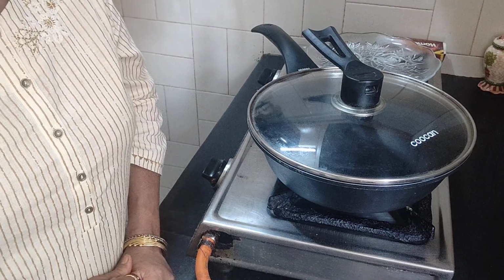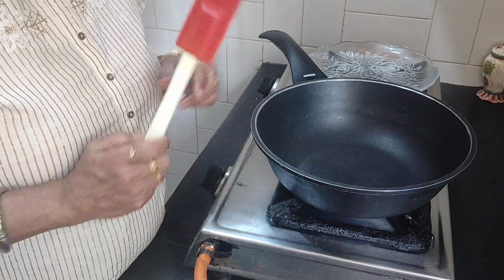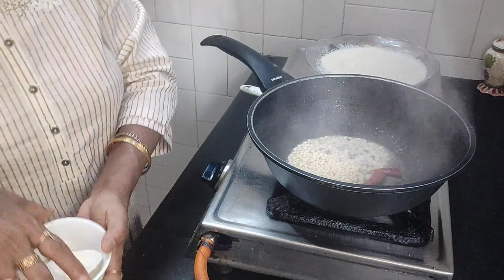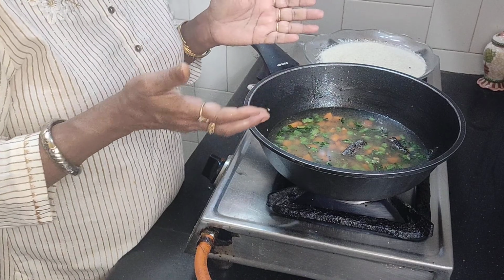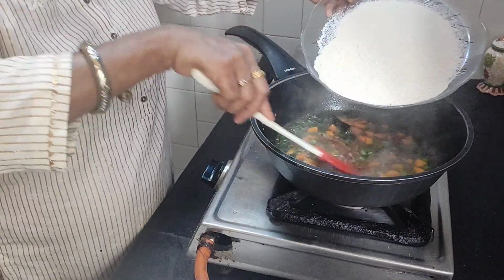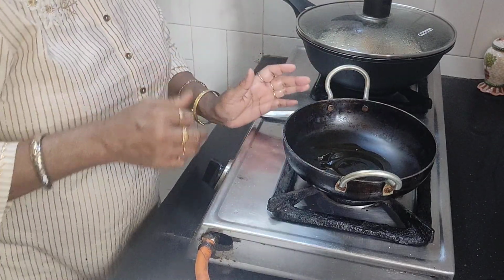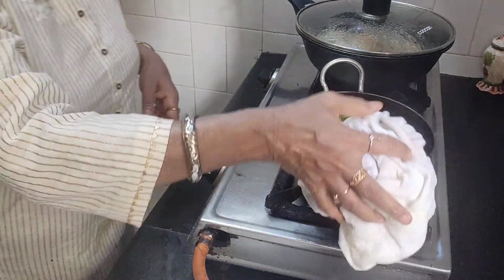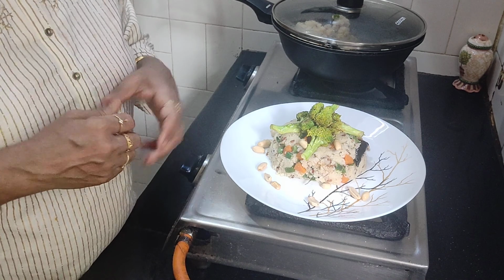Healthy breakfast option/Diabetic friendly recipe/Upma with a twist/Low Cal Breakfast for weightloss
Ingredients:
Roasted Sooji/semlina 1 cup
Steamed vegetables- carrot, beans, green peas
Broccoli florets -4-5
Lemon juice- 1 tblspn
Curry leaves handful
Mustard seeds- 1/2 tspn
Whole dry red chili-1
Green chilis- 1(optional)
Grated ginger- 1 tspn
Ghee or olive oil/1 tspn
Water 3 times the semolina